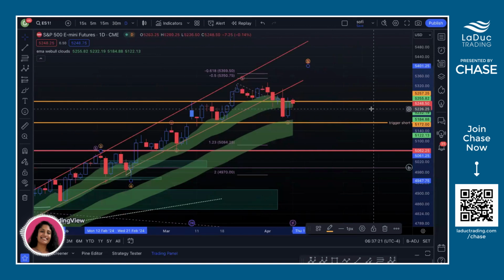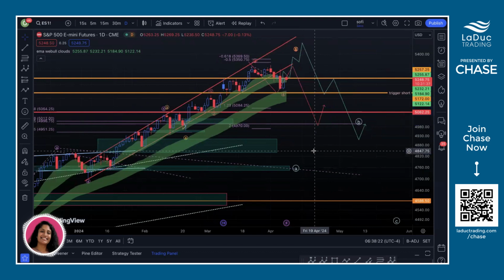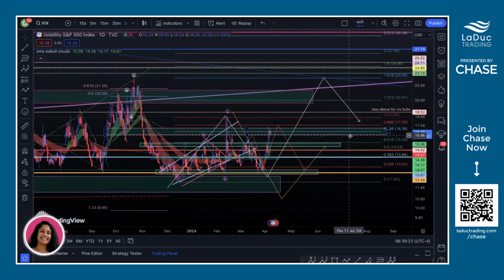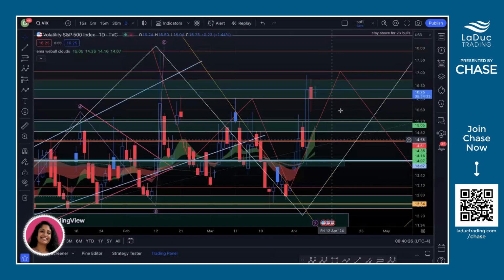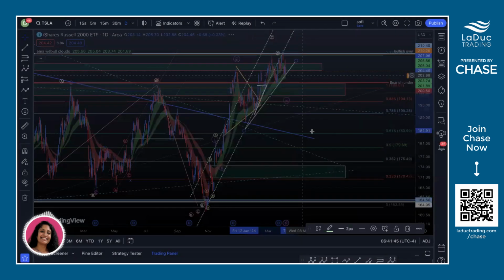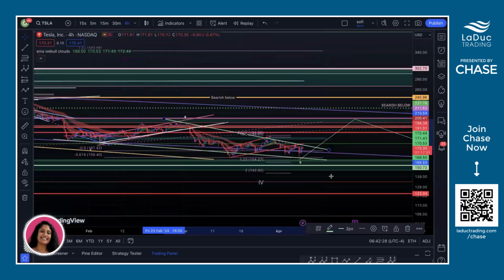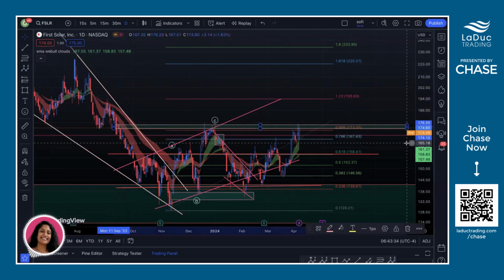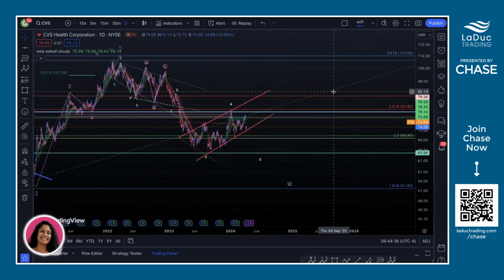Wolf's Weekly Trade Ideas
📺 In this week's episode of Wolf’s Weekly Wavelist, our live stage mentor, Rithika, discusses market trends and key levels for various stocks and indices, including VIX, the 10-year yield, and IWM (Russell 2000). Rithika provides a detailed analysis of potential market movements, emphasizing the importance of specific resistance and support levels for bullish or bearish scenarios. Additionally, Rithika highlights watchlist stocks like Tesla, Pinduoduo, First Solar, and CVS, outlining their potential movements based on current market patterns and technical levels.

00:00 Introduction
01:01 Analysis of VIX and Market Levels
01:56 Detailed Market Analysis and Key Levels
02:56 Market Predictions and Key Levels for Russell 2000
04:02 Analysis of Tesla
05:04 Analysis of PDD
05:27 Analysis of FSLR
06:06 Analysis of CVS

Rithika supports Samantha and her clients. She has an undergraduate in economics and a master of science in finance from the McCombs School of Business. Rithika has been trading options for the past few years and loves volatility. She also loves charting, so she specializes in technical analysis, and that's how she finds her chase setups with a bit of fundamentals sprinkled into them. Rithika's goal is to support your journey, share her trades, and relay Samantha's market-timing chase calls so as to make you all better, more profitable traders.